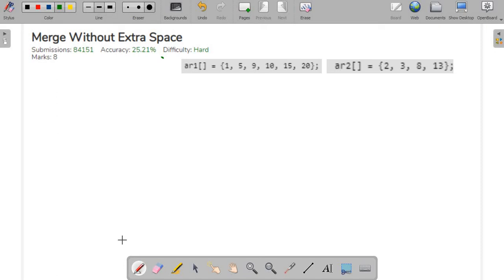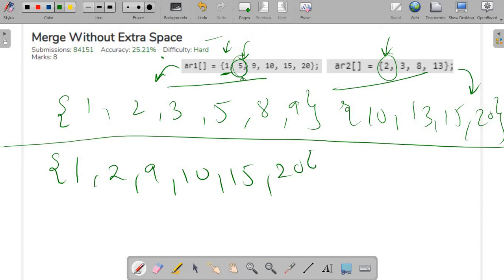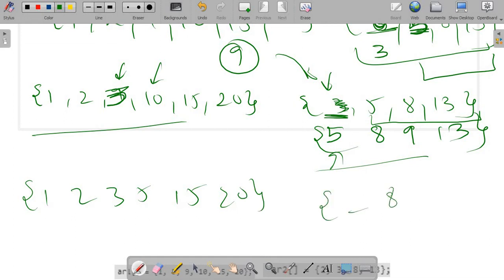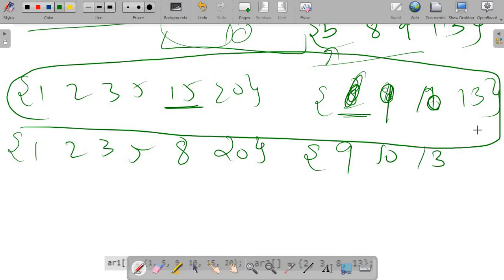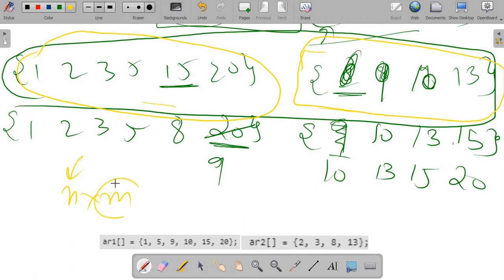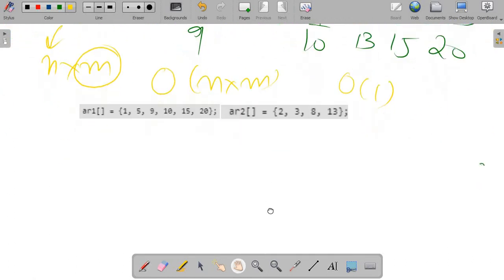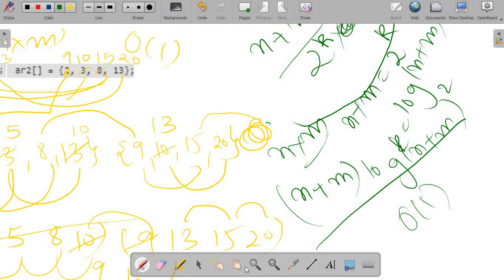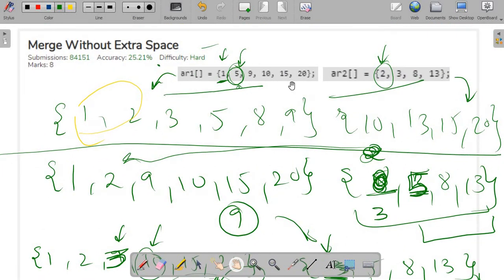Merge Without Extra Space | Must Do Interview Questions | Geeks For Geeks | SDE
In this video you will learn how to Merge 2 Sorted Arrays without using any extra space using 2 approaches.

If you want me to solve or explain any question or algorithm leave it in the comment section with codemyquestion.

Time Stamp
0:00 : Introduction
1:00 : Basic Explanation
1:34 : Approach 1 (Direct) : TC O(n*m)
7:00 : Approach 2 (Efficient) : TC O((n+m)log(n+m))